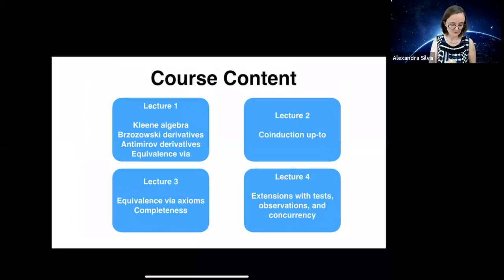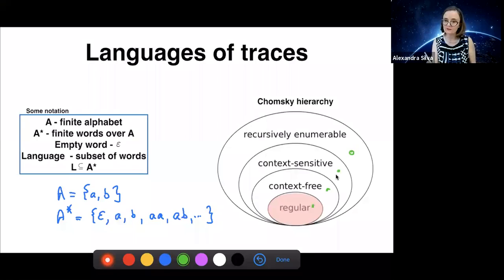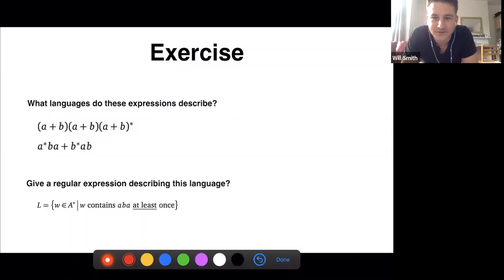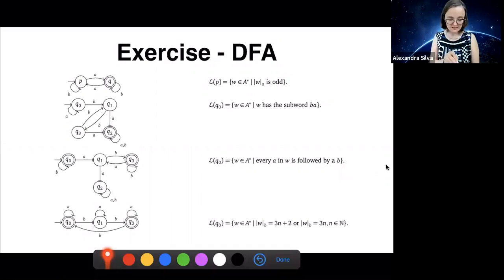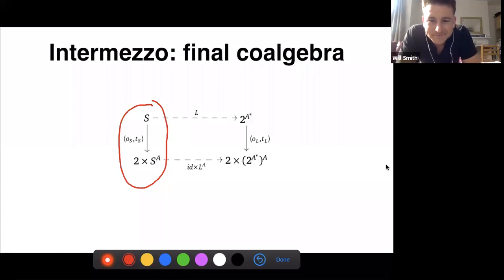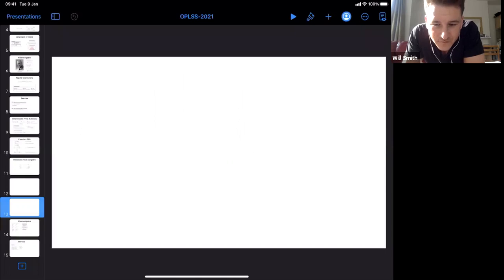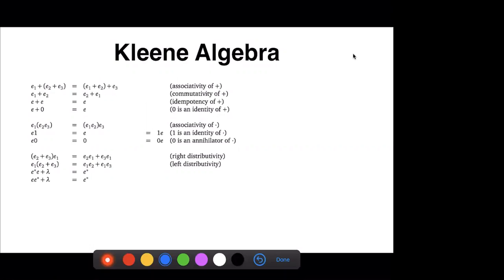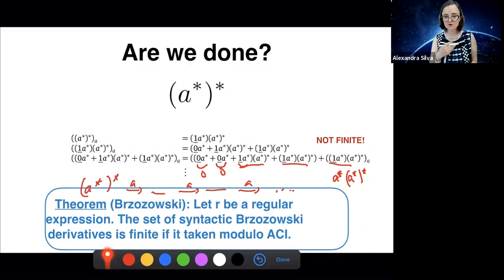Kleene Algebras and Applications - Alexandra Silva [1/4]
Topic: Kleene Algebras and Applications
Lecturer: Alexandra Silva (University College London)